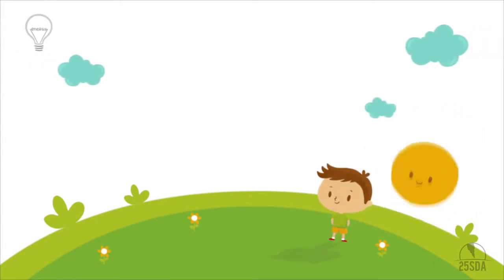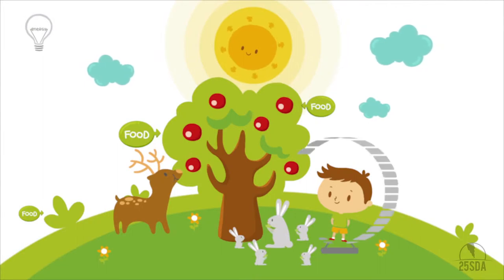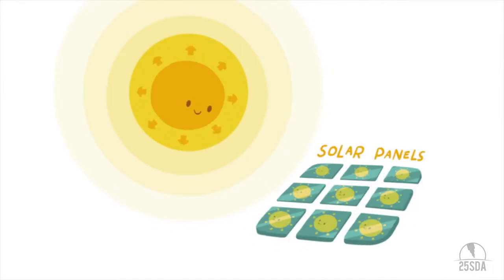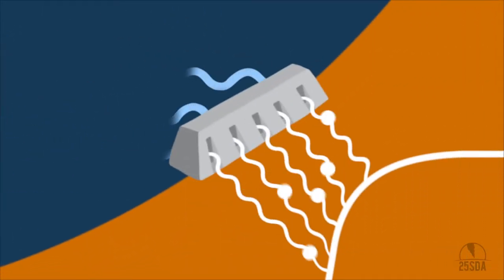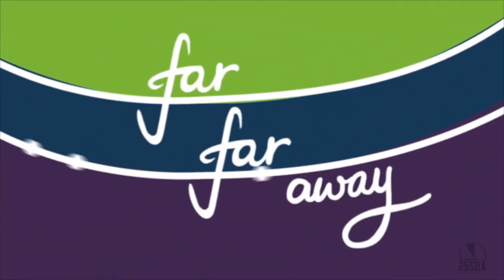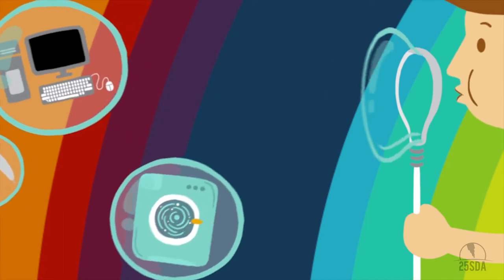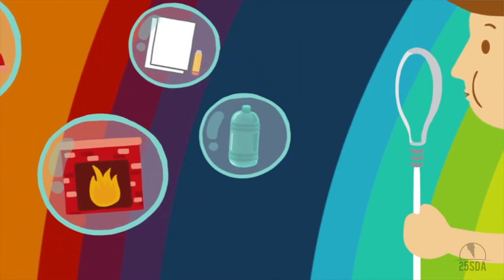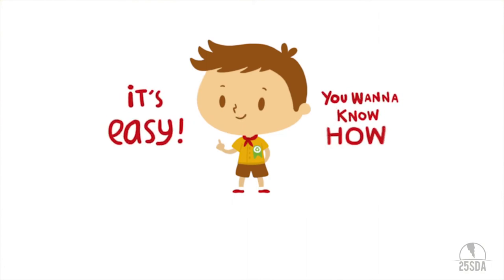what is energy animation for kids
How to explain energy for kids?
This video surely can help. As kids grow up, they enhance the memory by visual learning. Watching and observing is the basic lesson.